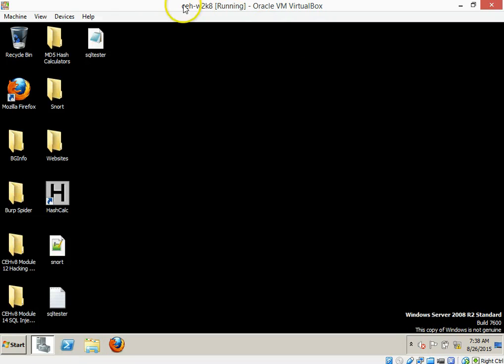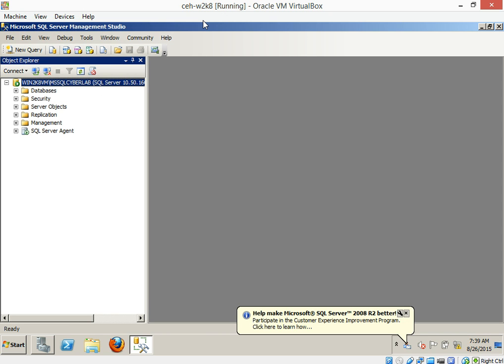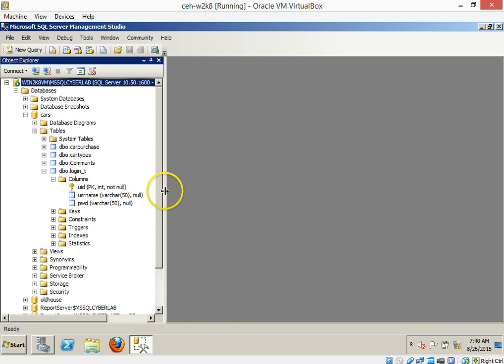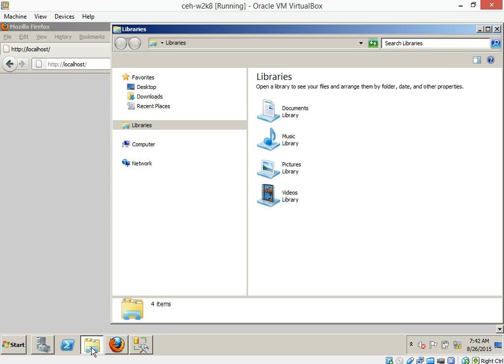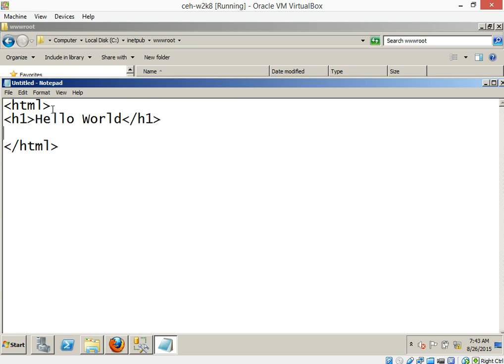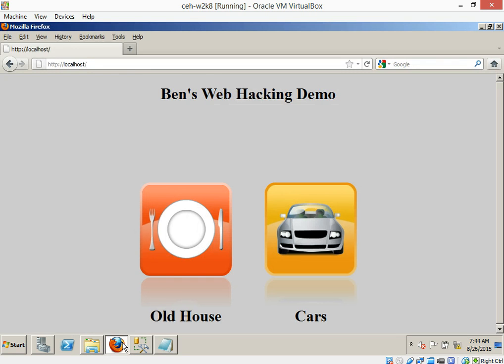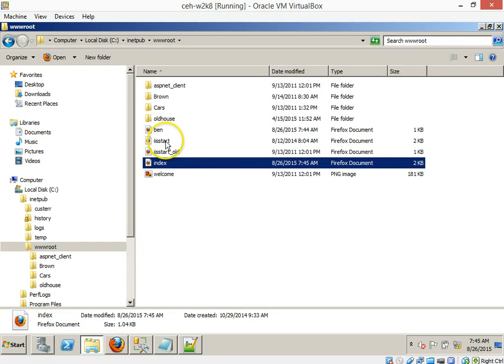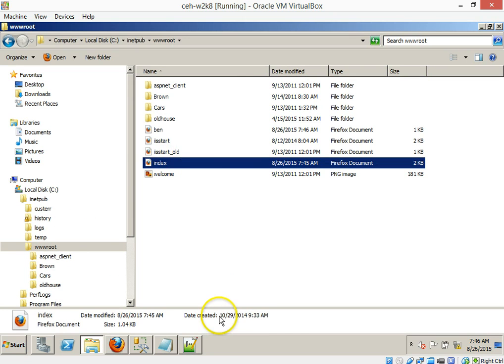Intro to SQL and Webservers